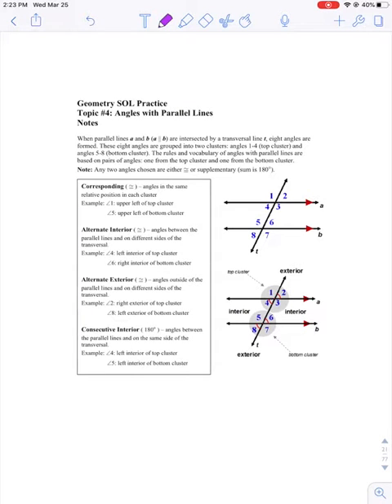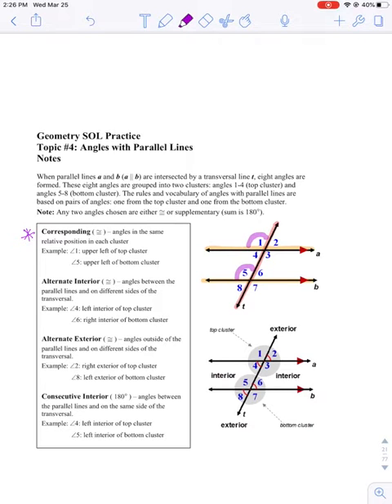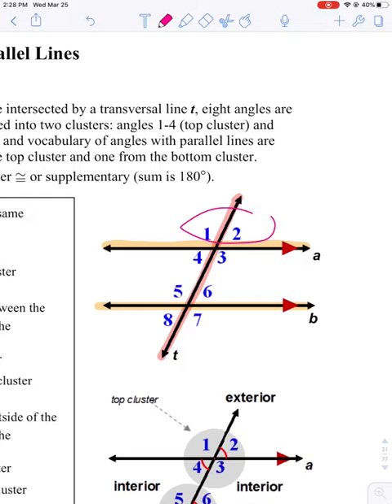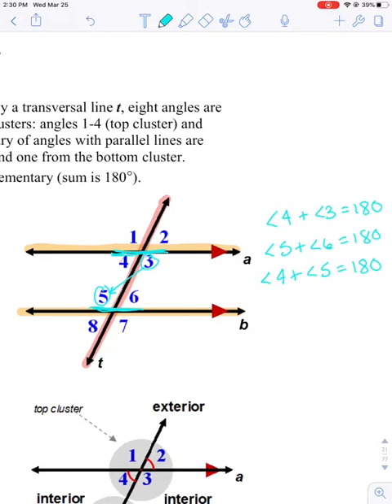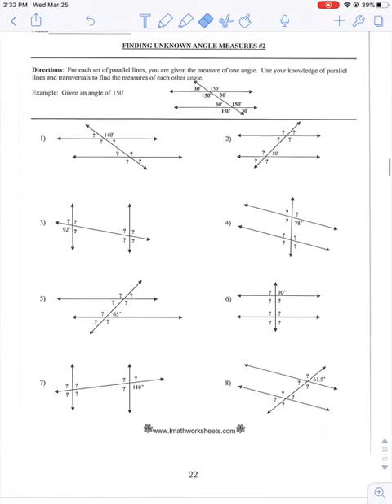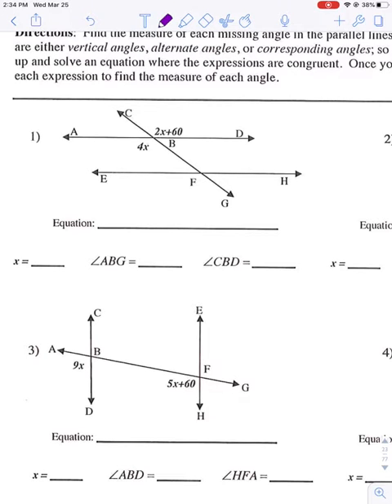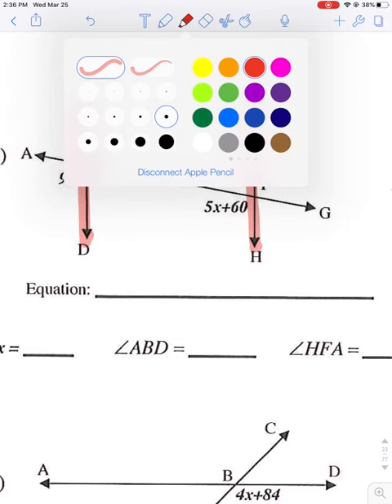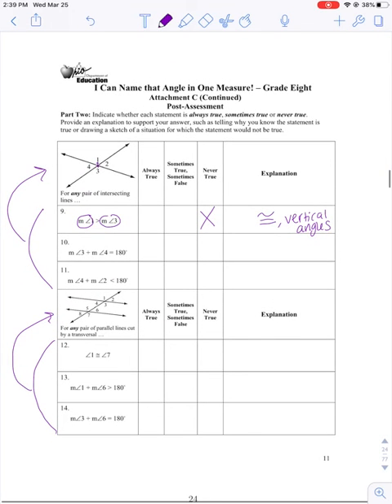Parallel Lines Introduction